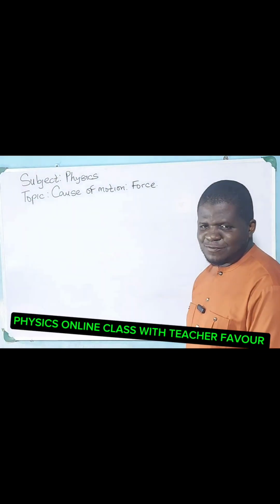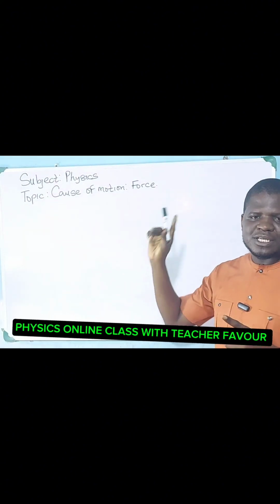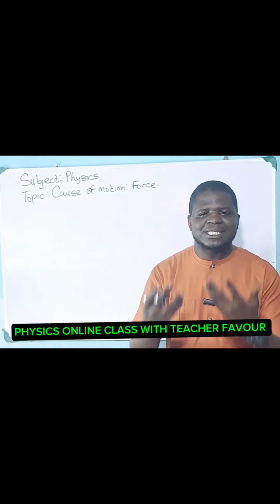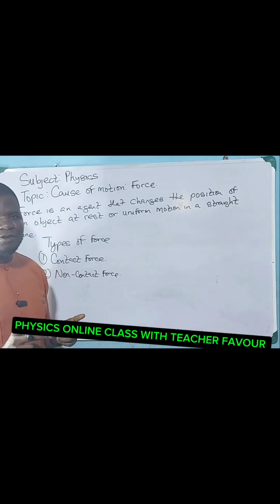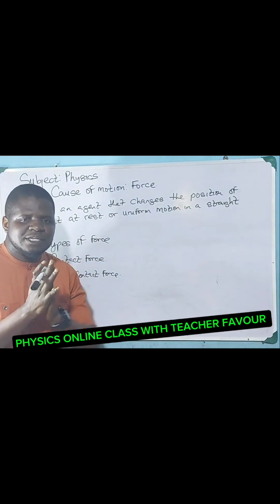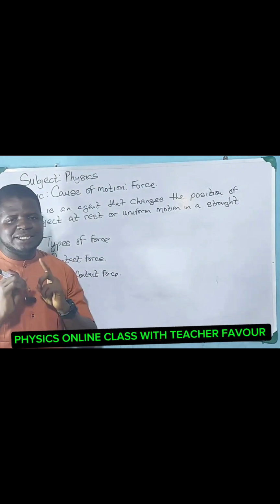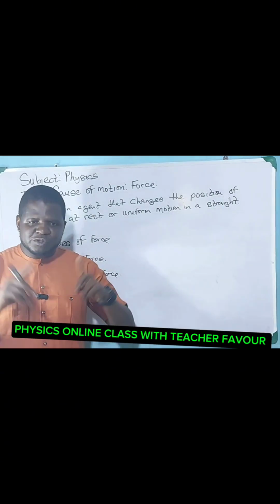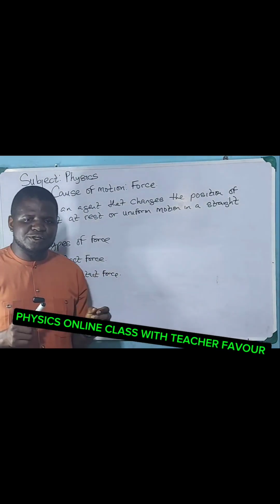TOPIC : CAUSE OF MOTION : FORCE